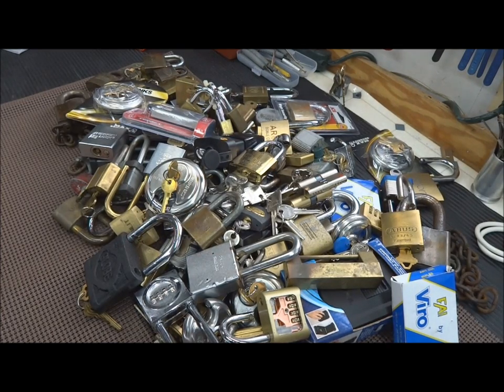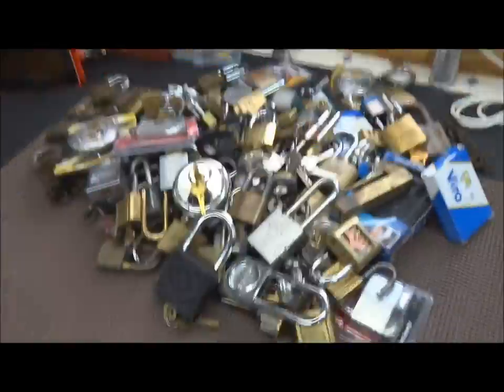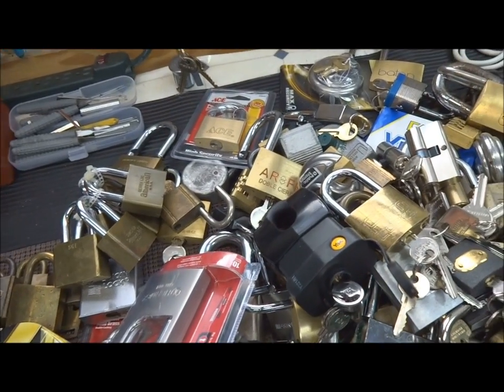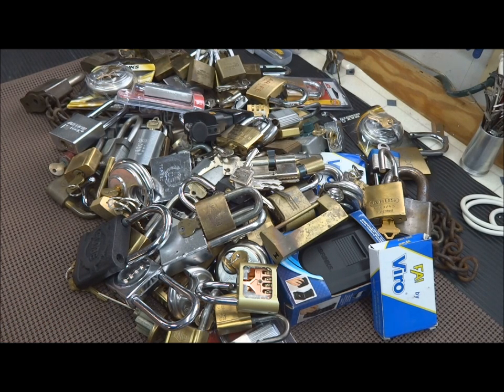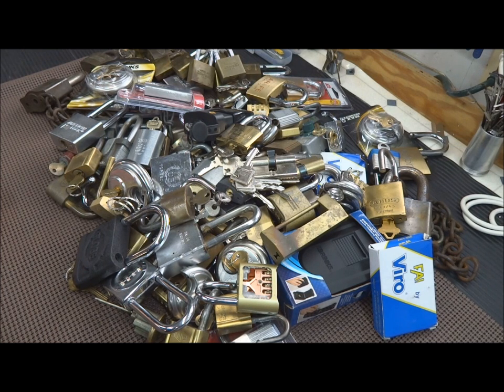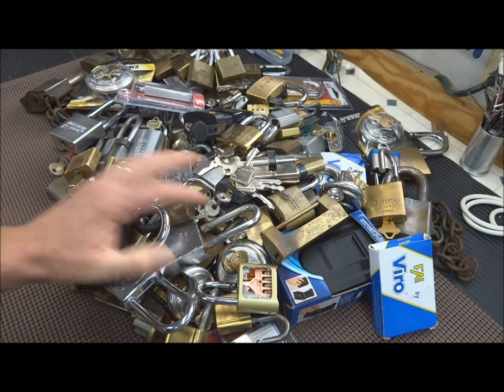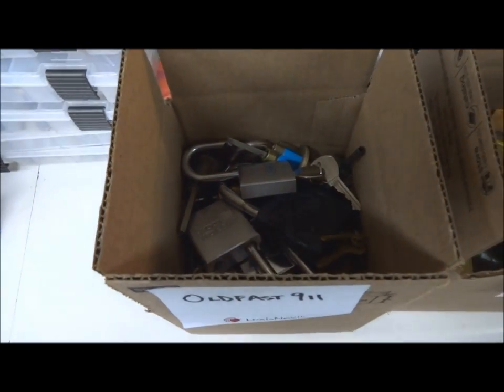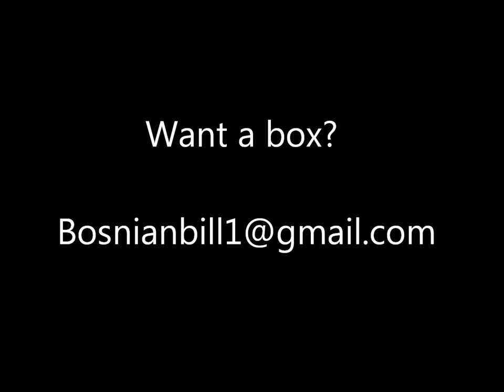(91) Cloning Kerpeesh's Traveling Lock Game